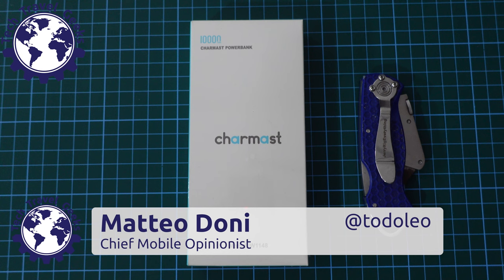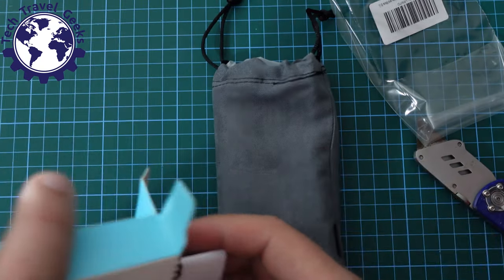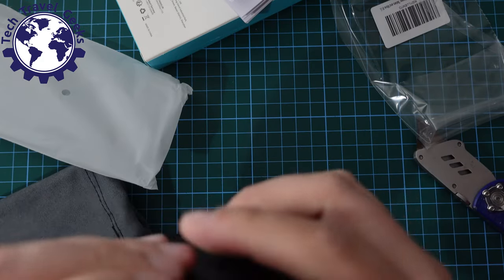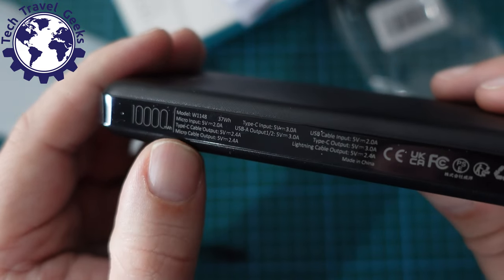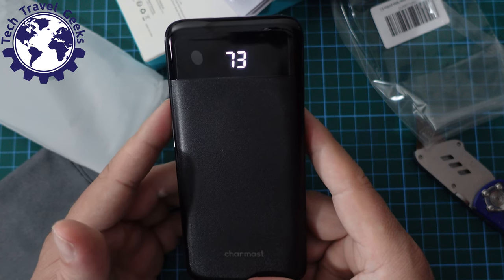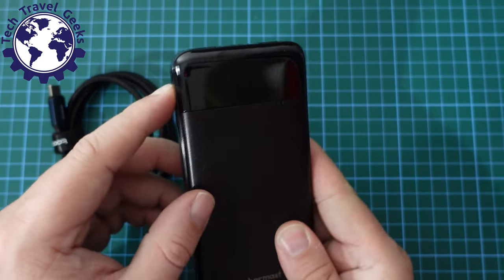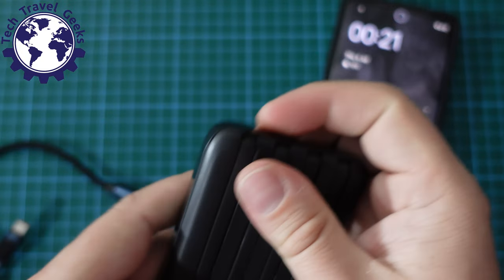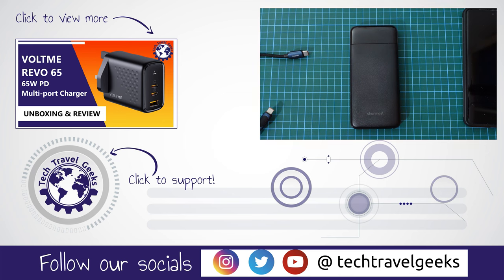Charmast 10000mAh USB-C Power Bank with Built-in Cables - Unboxing & Review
Our Chief Mobile Opinionist, Matteo, unboxes and reviews a Charmast 10000mAh USB-C Power Bank with Built-in Cables.

Charmast 10000mAh USB-C Power Bank with Built-in Cables available to purchase from Amazon

Toocki Type C to Type C Cable 100W PD with Fast Charge from AliExpress - Unboxing & Review

Charmast Power Bank with Built in Cables X 4, 10000mAh USB C Battery pack 6 Outputs 3 Inputs with LED Display Type C Powerbank Portable Charger Compatible with Smartphones Tablets and More